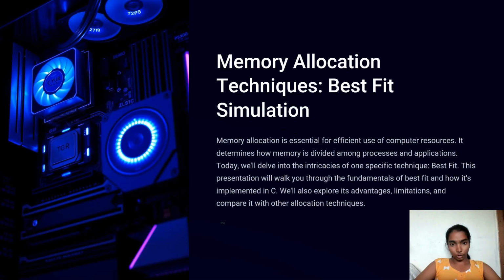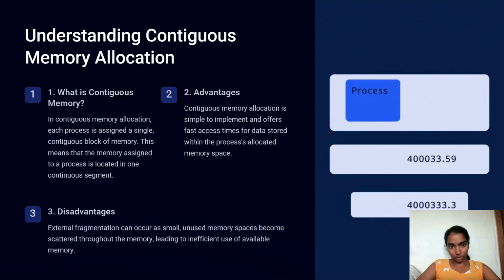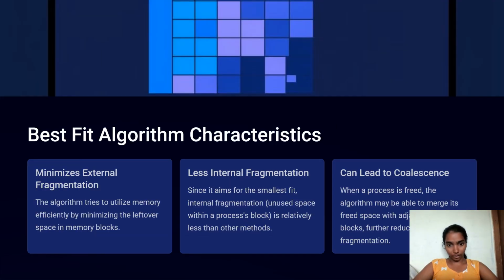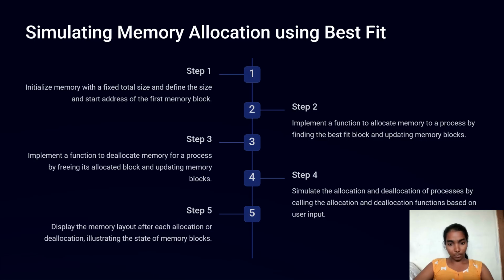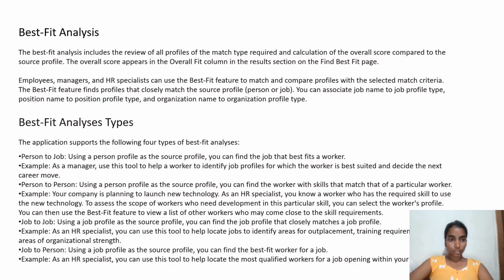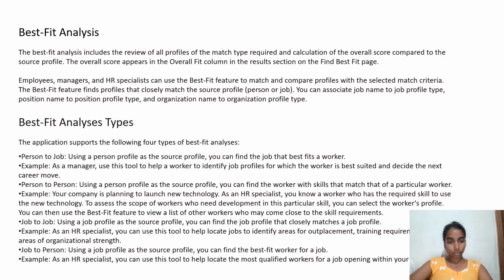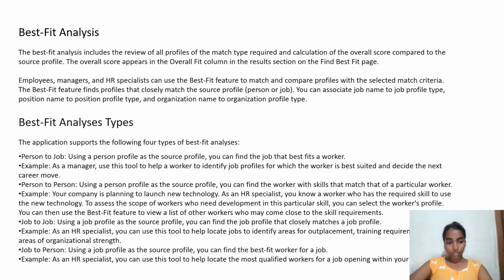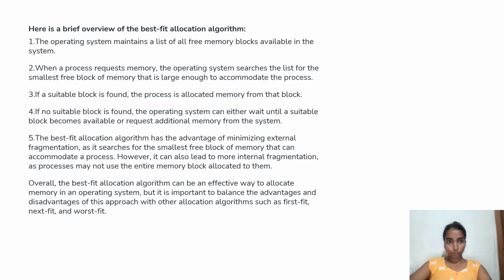Memory Allocation Techniques Best Fit Simulation